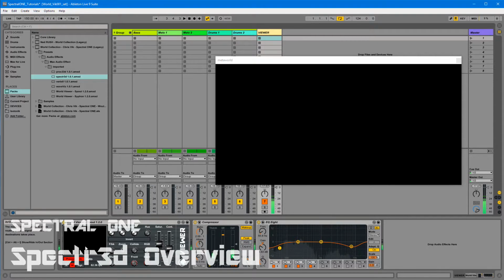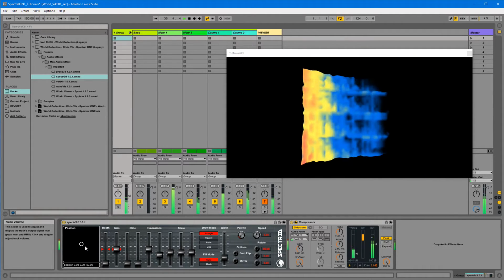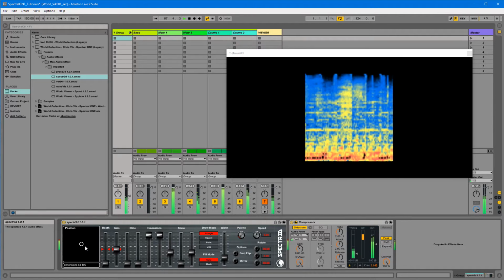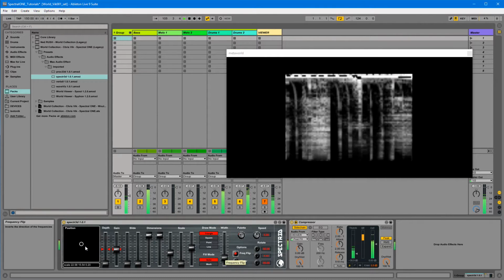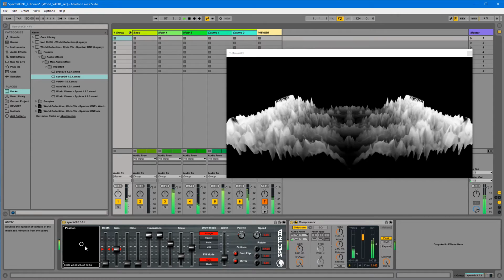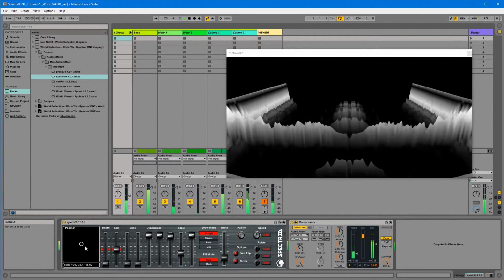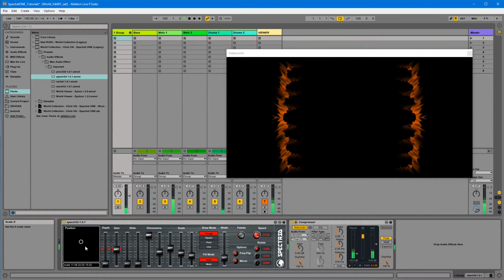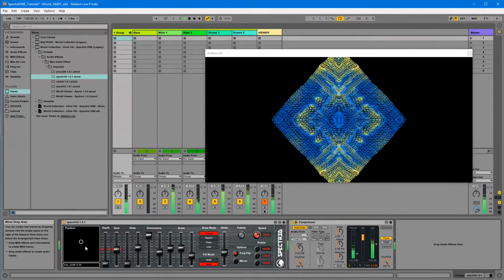World Collection - Spectral ONE- Spectr3d - Overview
In this video, device creator Chris Vik walks you through the functionality and different looks available from his Audio Visualiser Spect3d a sonogram type visualiser that uses MaxforLive and Ableton Live to Visualise your Audio!